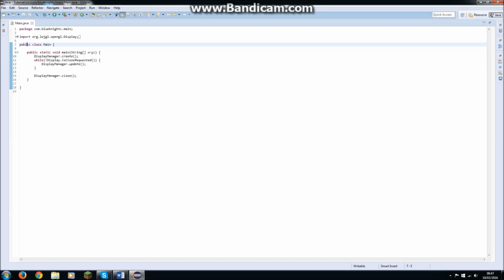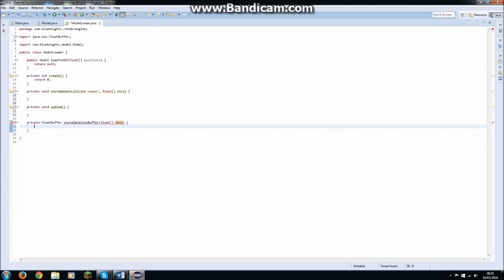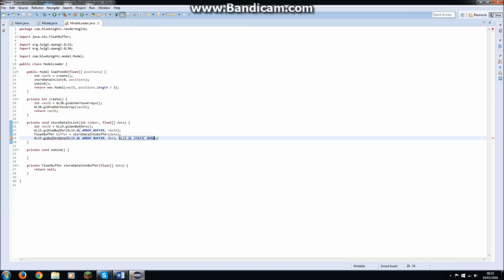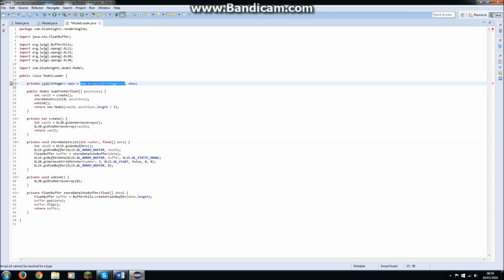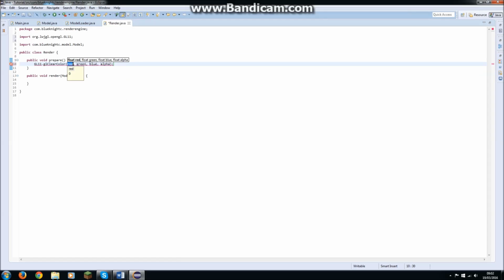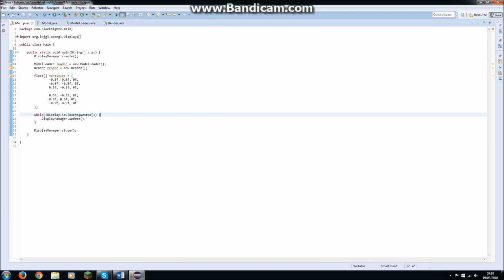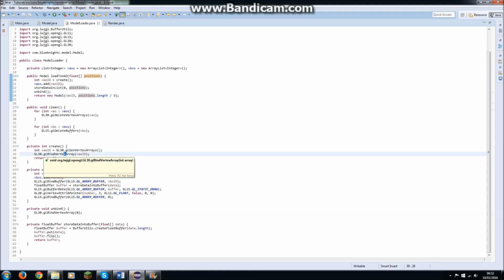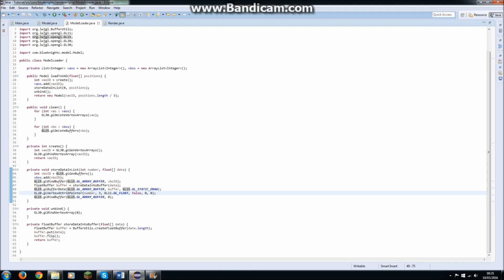Java 3D Game Programming tutorial # 2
This is blue,
I got a request to do this tutorial series again so I am continuing it with rendering a rectangle to the screen using VAOs and VBOs